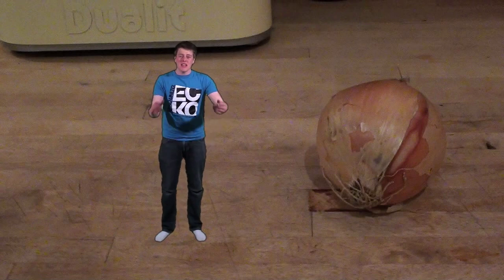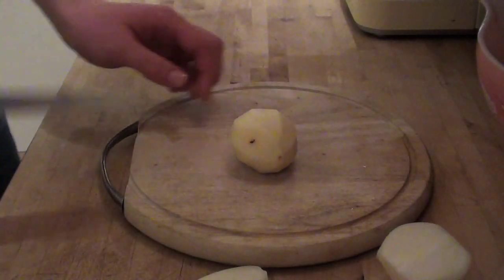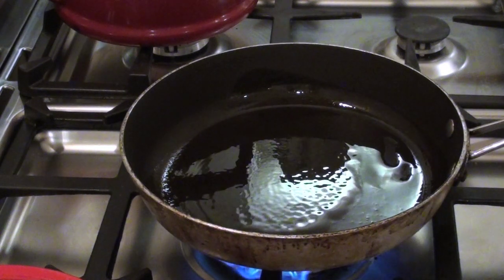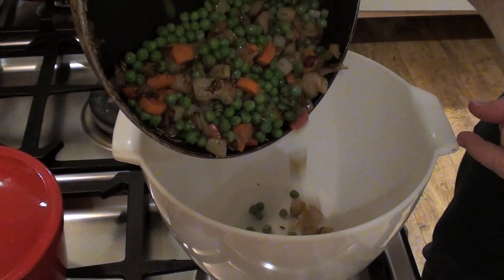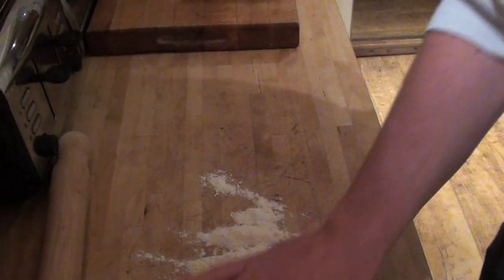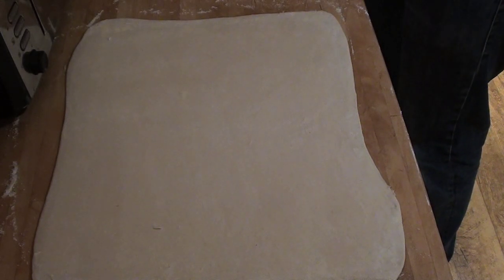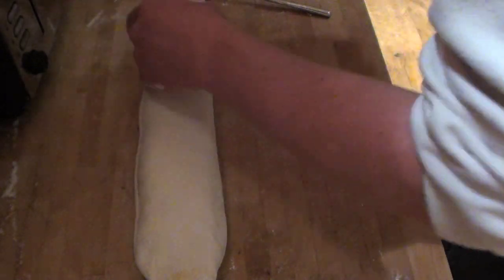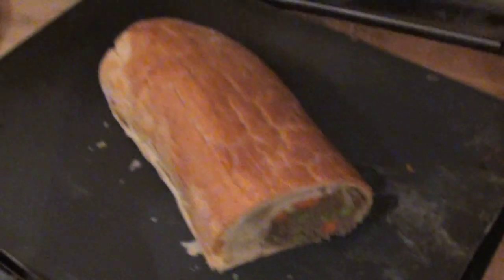University Cooking: Cheap and Simple Mince Beef Wellington?!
@ donshazzie

a really simple recipe for something which may be a little harder otherwise! enjoy!